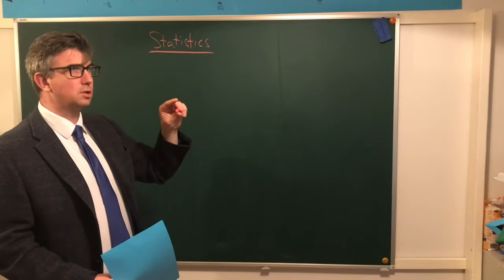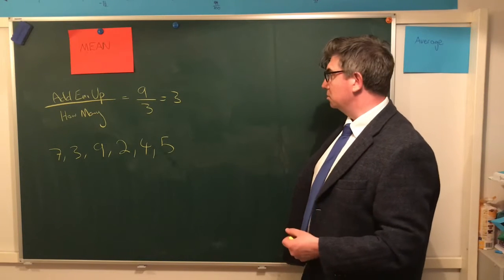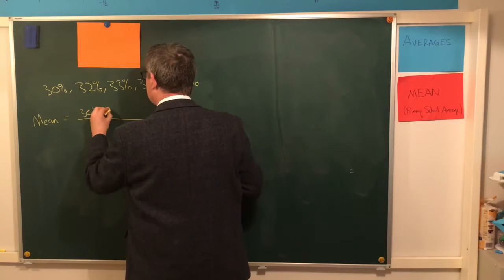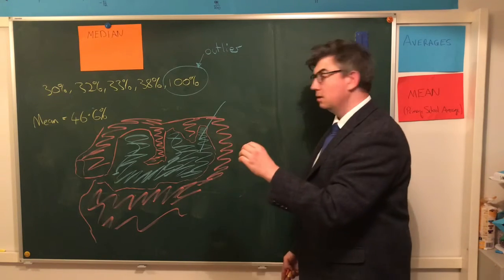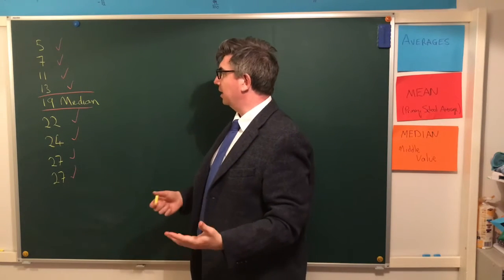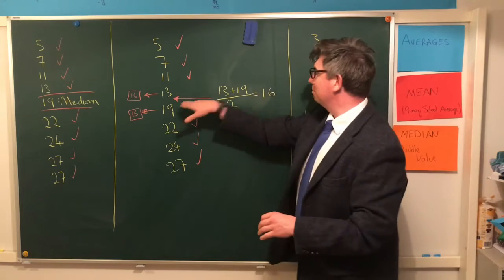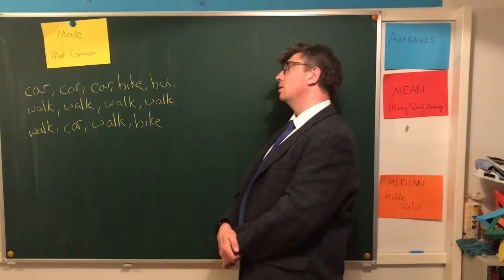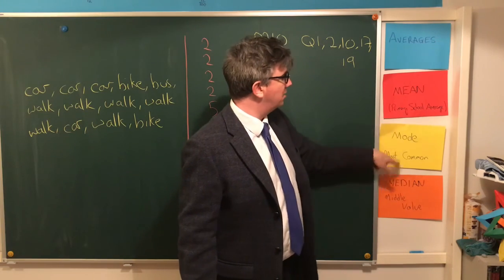Finding Mean Mode and Median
5th Year Maths, 20th April. How to find the mean, the mode and the median.